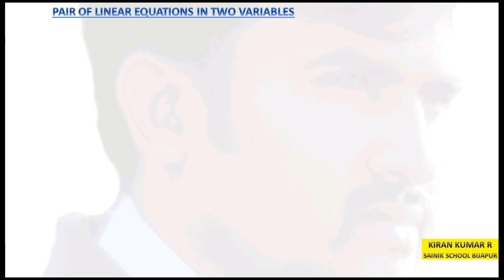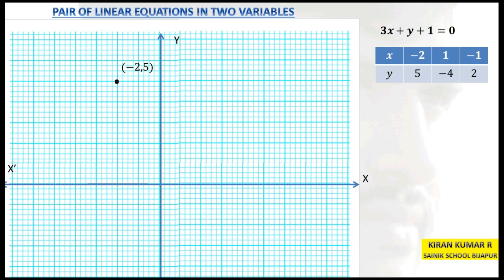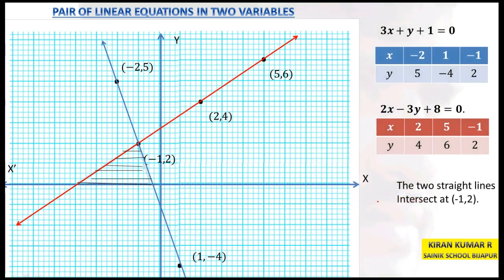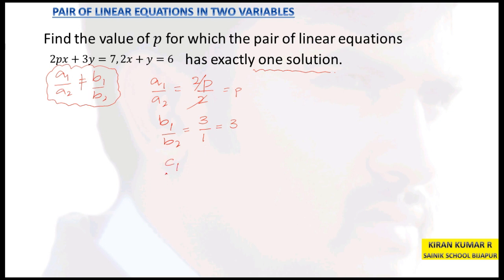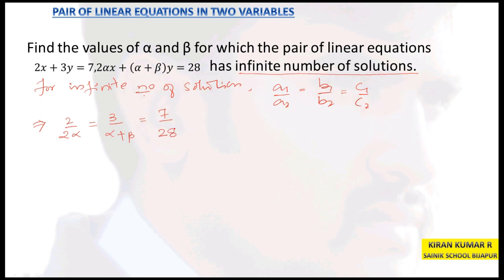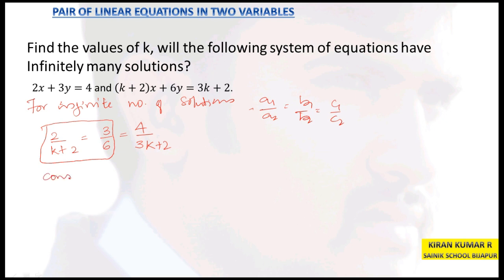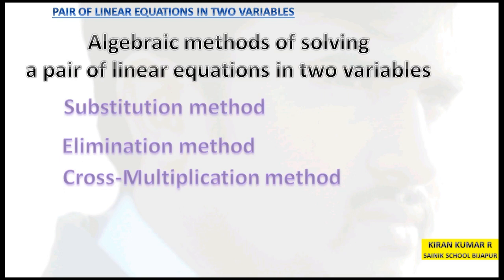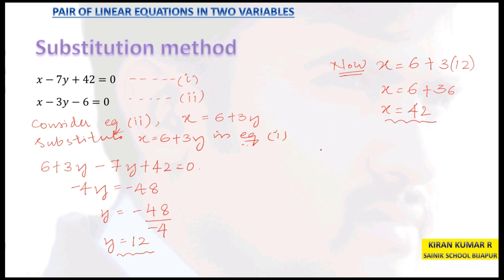Pair of Linear equations in two variables part 3